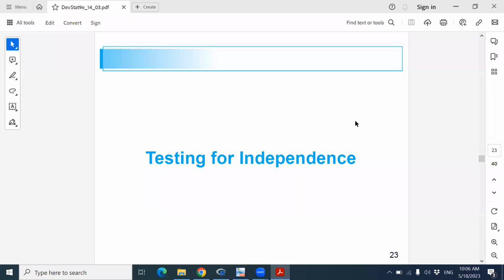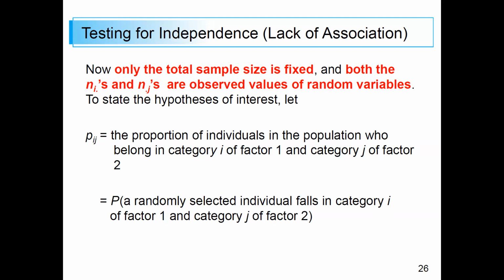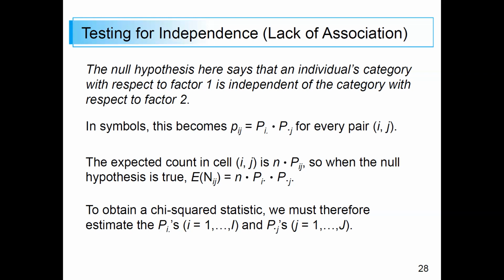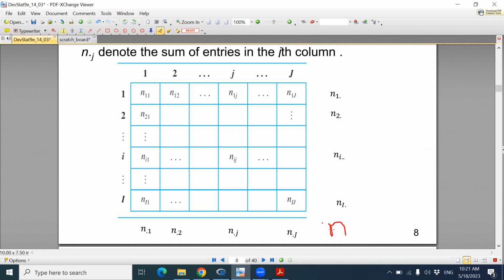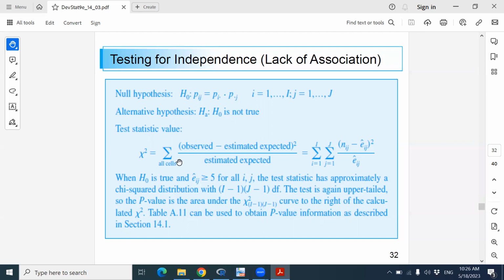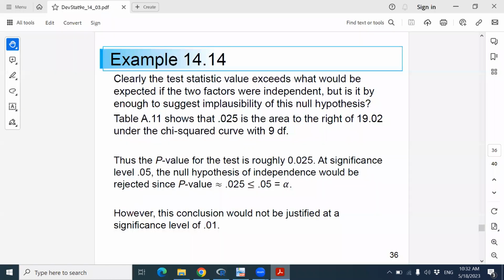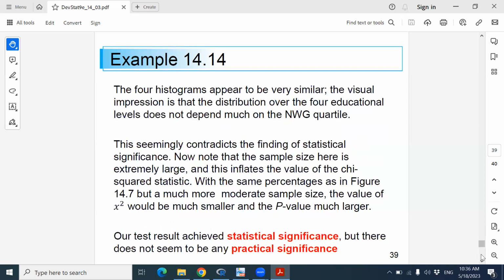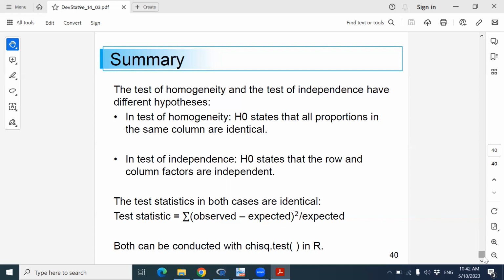Ch14 Contingency table (part 2)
This video explains how to use a Chisquare test to test the independence in two-way contingency tables.